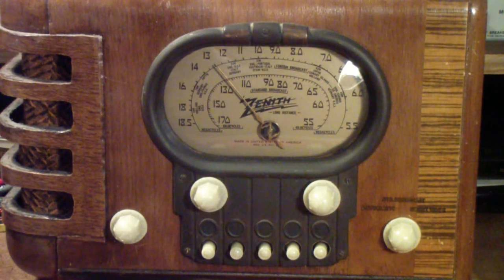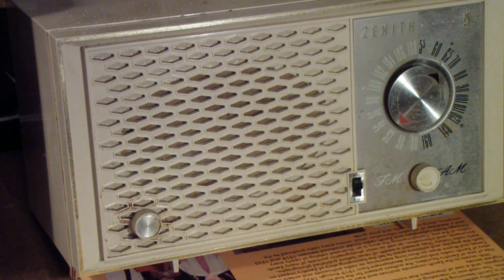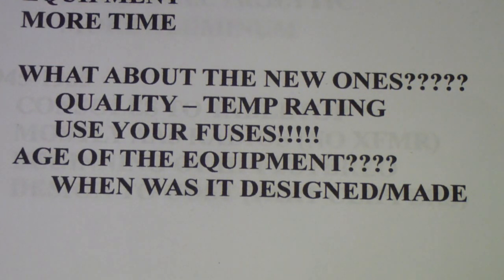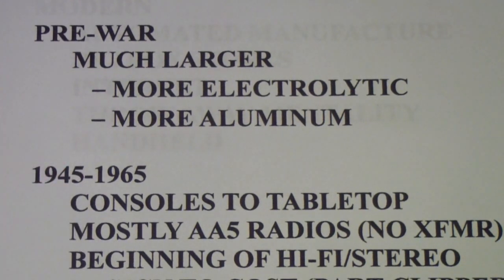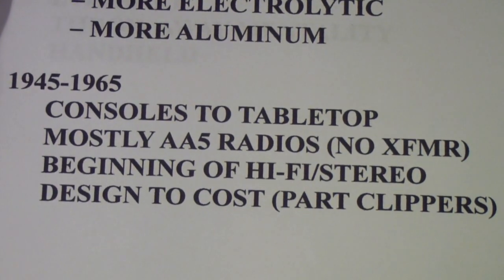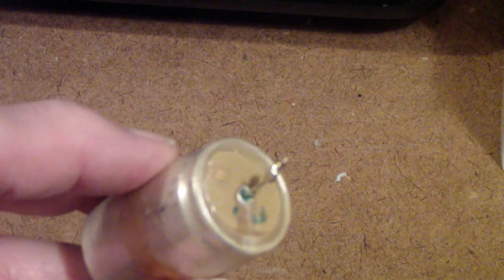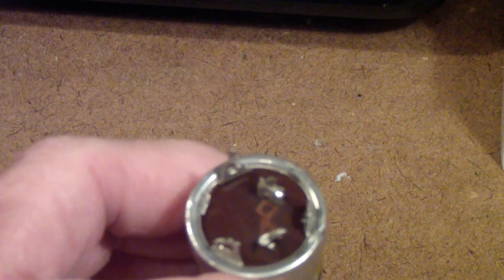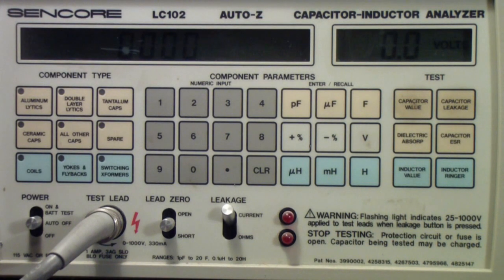TTT239 Vintage Capacitors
A look at whether it is better to test vintage electrolytic capacitors before deciding to replace them.